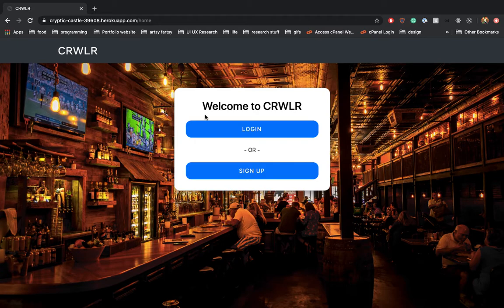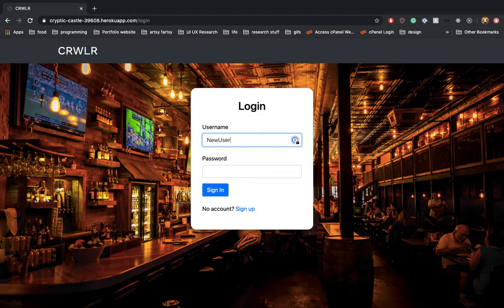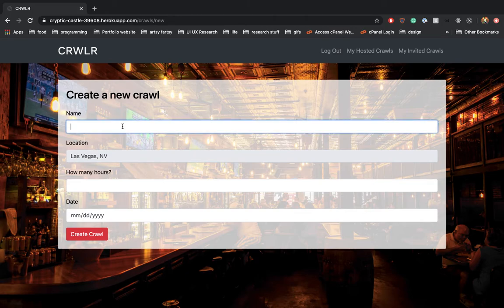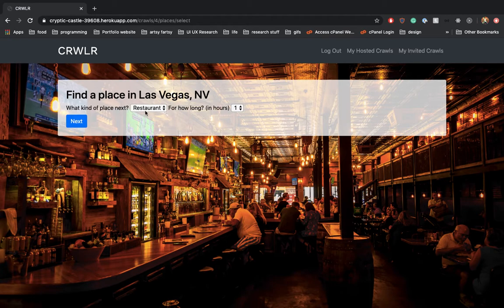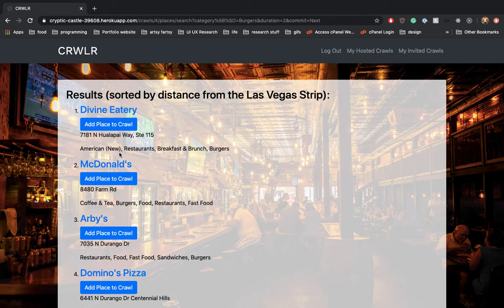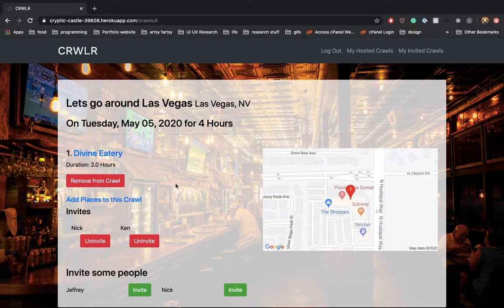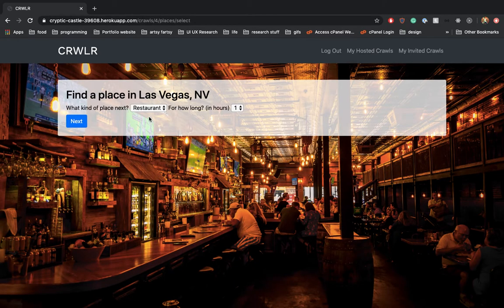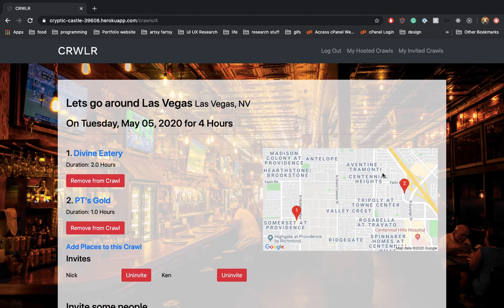CRWLR Demo - Food Crawling and Bar Hopping events app using Ruby on Rails and Bootstrap 4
CRWLR is a web app that allows users to plan their food crawling or bar-hopping events. The project uses Ruby on Rails, Bootstrap 4, the geocoder gem, and google static maps. It was developed during my time at Flatiron School